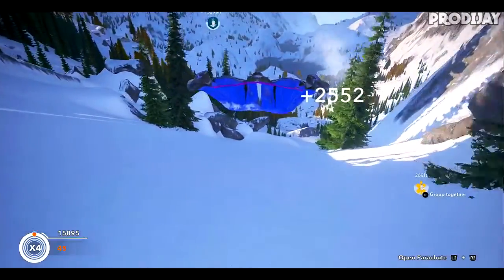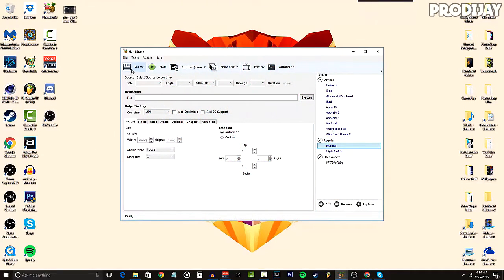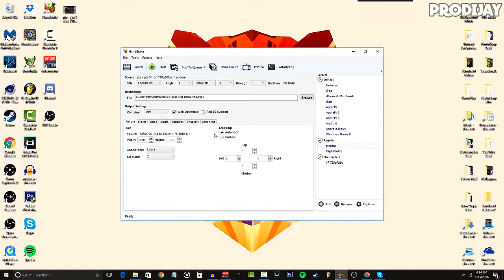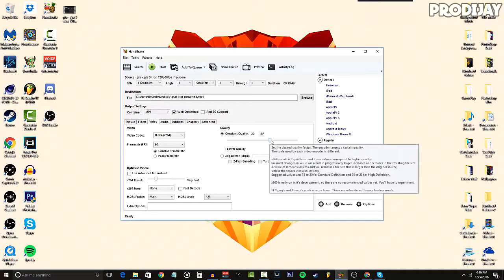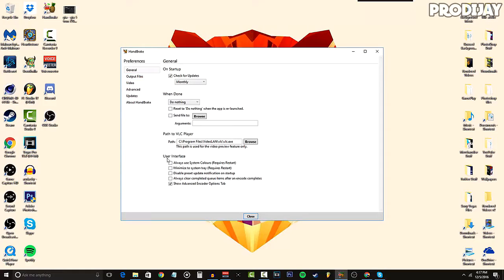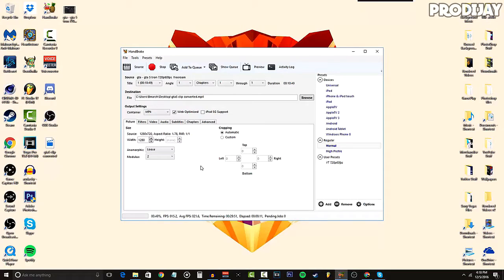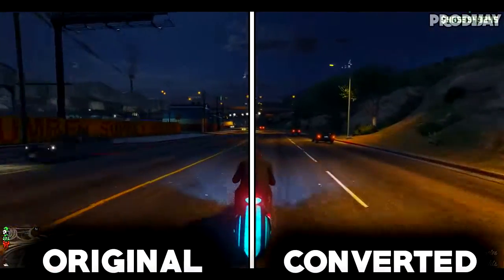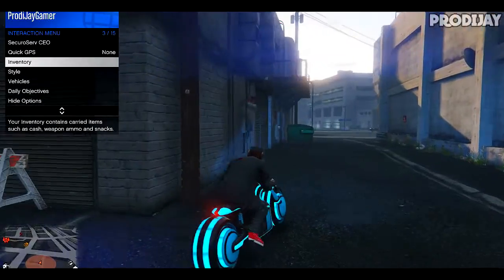HOW TO MAKE A VIDEO SIZE SMALLER WITHOUT LOSING QUALITY! BEST HANDBRAKE COMPRESSION SETTINGS! [2016]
► HOW TO REDUCE THE SIZE OF ANY VIDEO WITH NO QUALITY LOSS!- What's up my fellow prodigies, ProdiJay here, and today I tell you guys THE BEST VIDEO COMPRESSION SETTINGS ON HANDBRAKE FOR NO QUALITY LOSS AT ALL!

▶ Let's try to reach 30 LIKES for this video and let's try to hit 3,000 Subscribers! :D

▶ All audio is recorded with the Neewer NW-700 Professional Condenser Microphone

▶ PSN:
✔ ProdiJayGamer

▬▬▬▬▬▬▬▬▬▬▬Music Used▬▬▬▬▬▬▬▬▬▬▬▬

♬ Hoved - No Love ♬
♬ Robin Hustin - Phobos ♬

I am a THUMBNAIL GFX ARTIST. NO WARNINGS, AUTOMACTICALLY COPYRIGHT!*

Christmas Spirit!